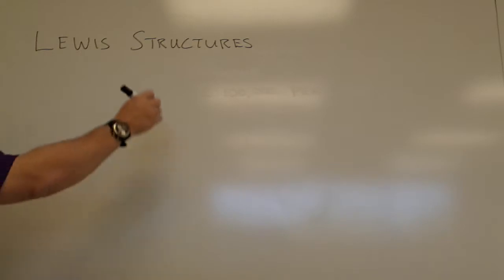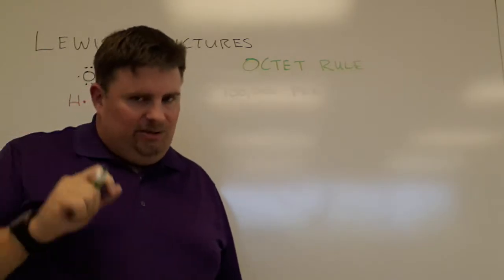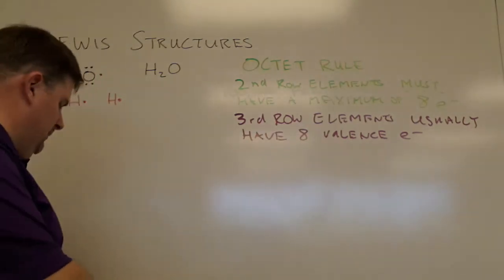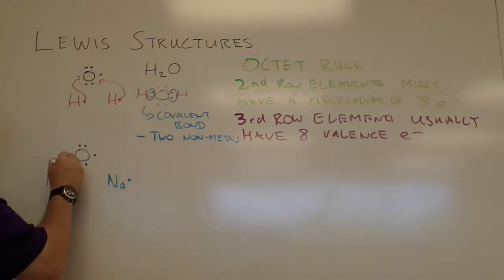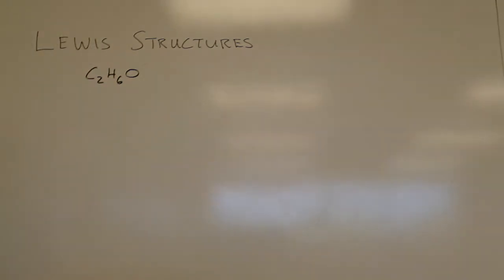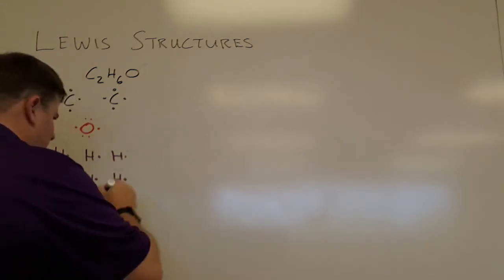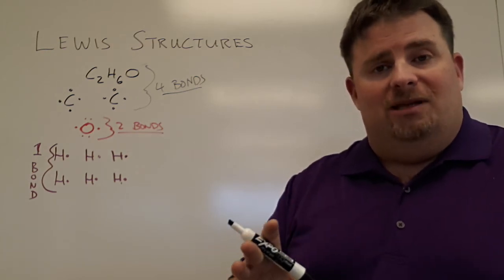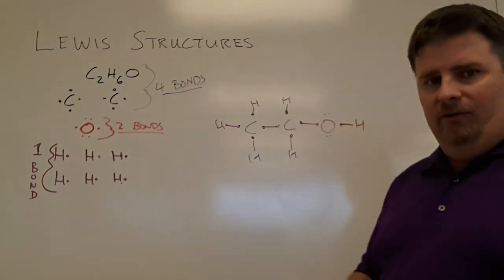Lewis Structures Pt1